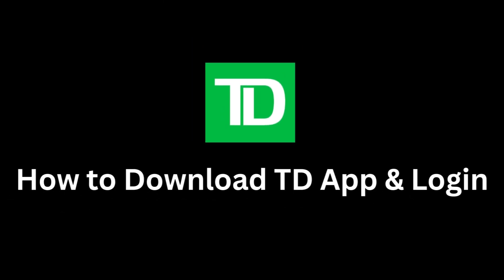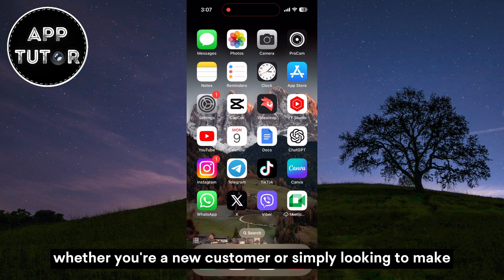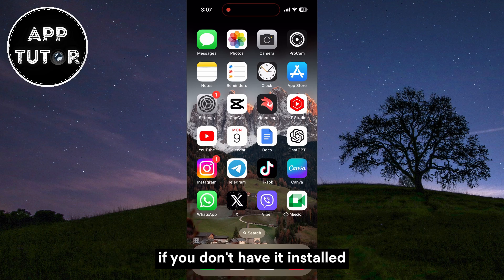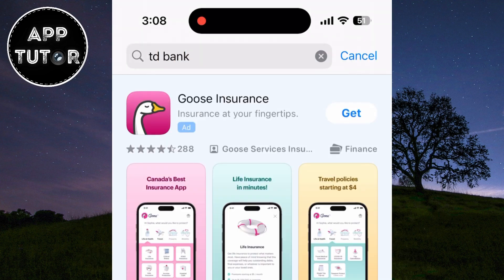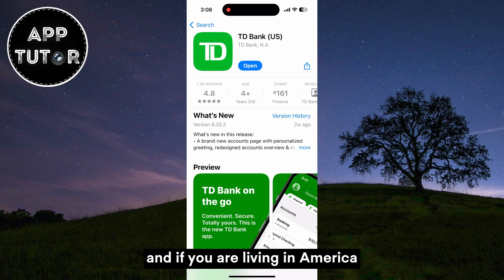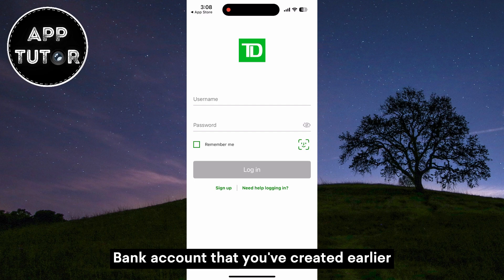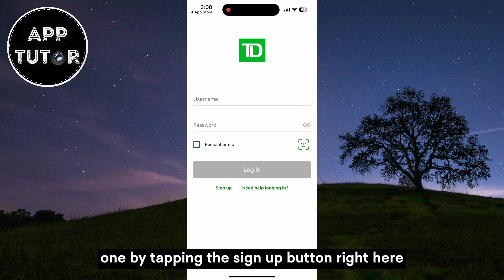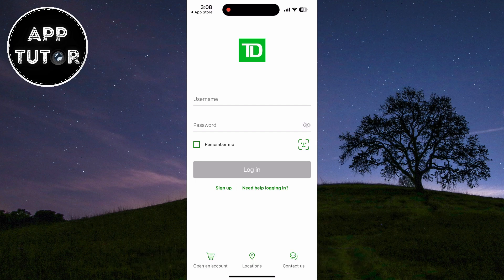TD Bank Mobile App - How to Download TD App & Login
Welcome to our step-by-step tutorial on how to download and log in to the TD Bank App! Whether you're a new customer or simply looking to make your banking experience more efficient, this video is here to guide you through the process.